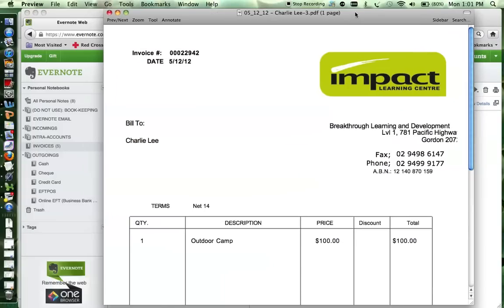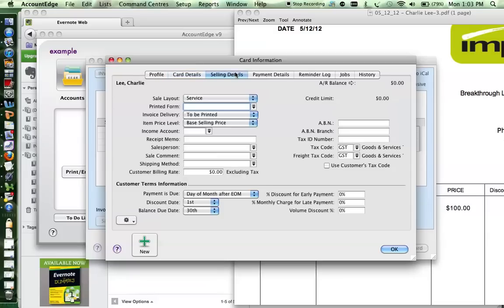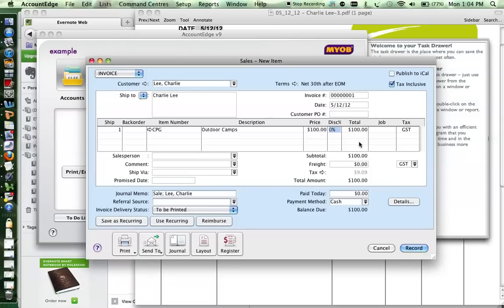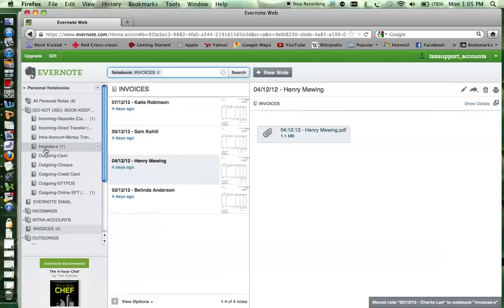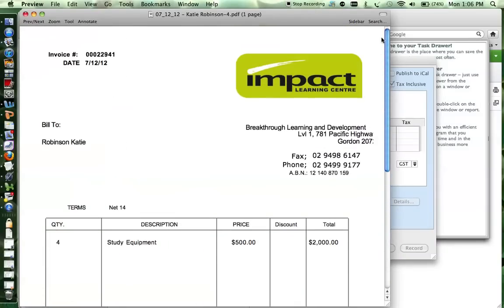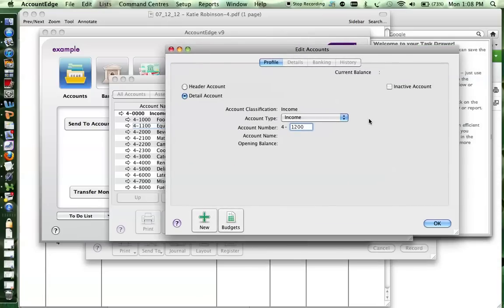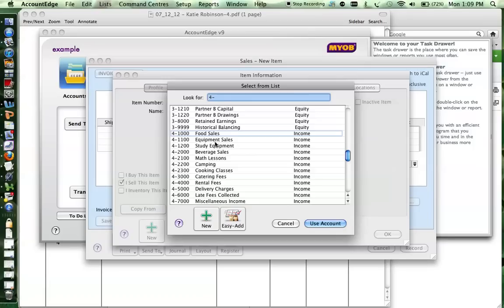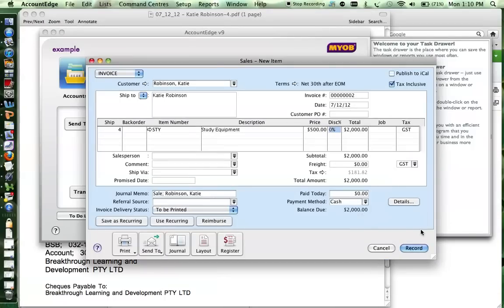How to create an invoice in MYOB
Tired of processing your own bookkeeping?
We offer to quality live accounting for as little as $10hr, and you only pay for the minutes you use.

How to handle your bookkeeping, tax and administration